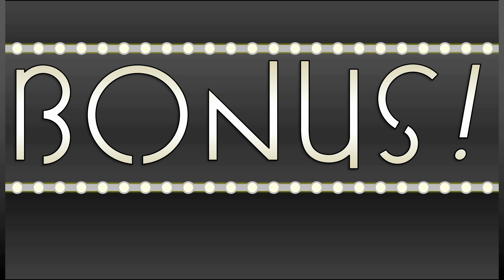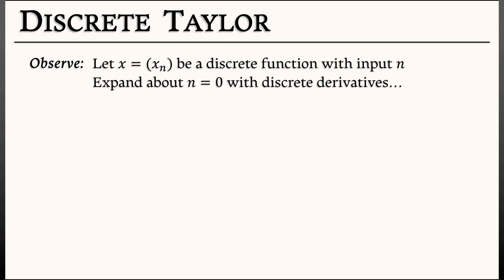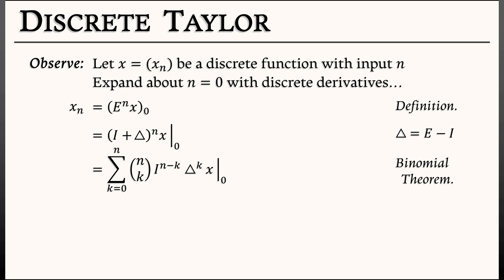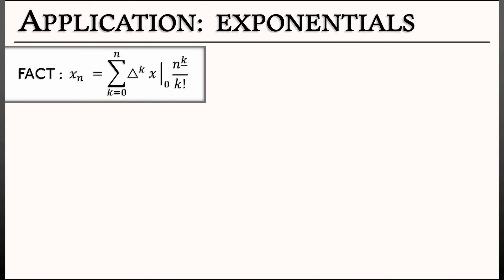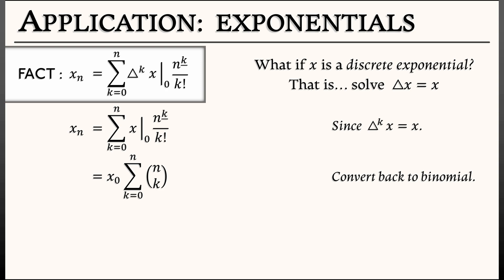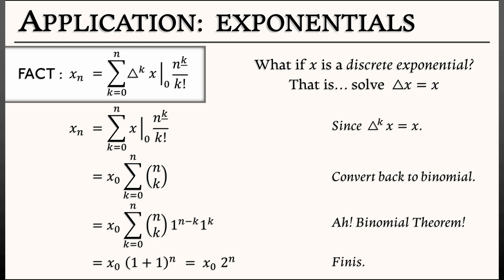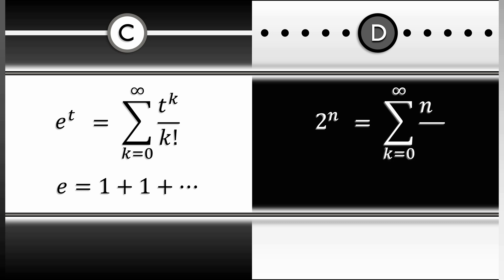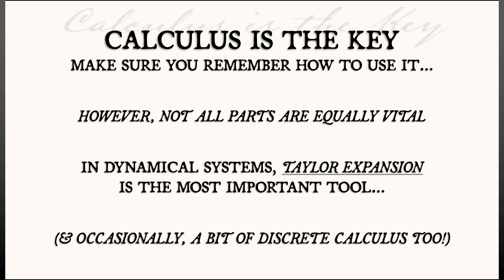ADS : Vol 1 : Chapter 2.6 : Discrete Taylor Expansion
BONUS!  What can we do with falling powers and discrete calculus?  Well, we can develop a discrete version of Taylor expansion that sheds light on what a discrete exponential function looks like.